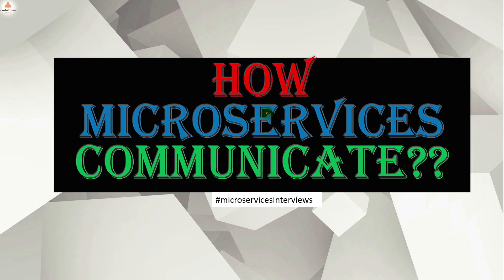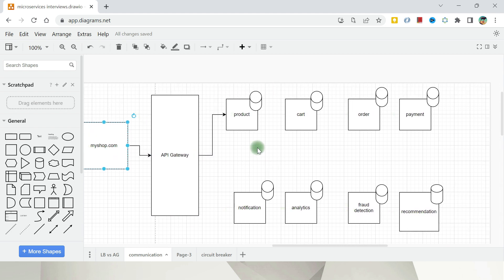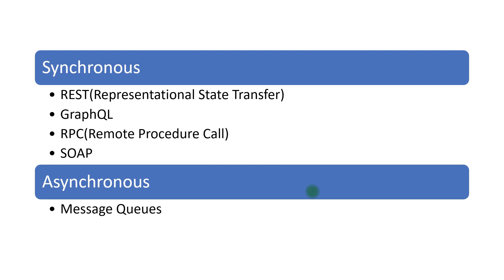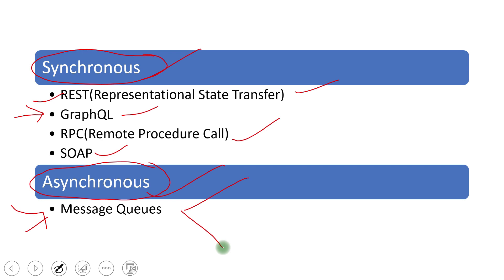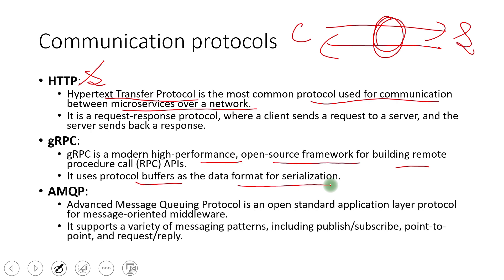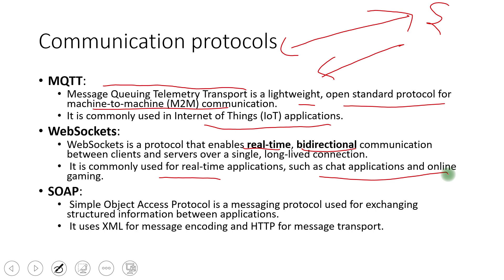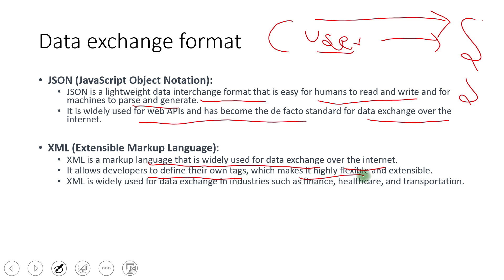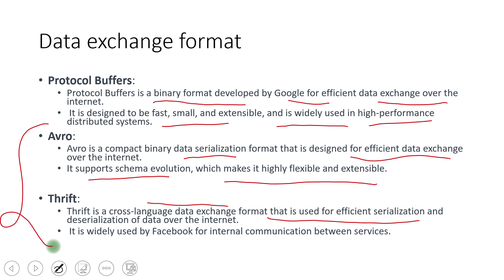How Microservices Communicate? || Microservices Interviews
This video talks about what is microservices communication and how it happens.

We will cover the below topics --

0:00 Introduction
5:45 Communication protocol
9:00 Data exchange format